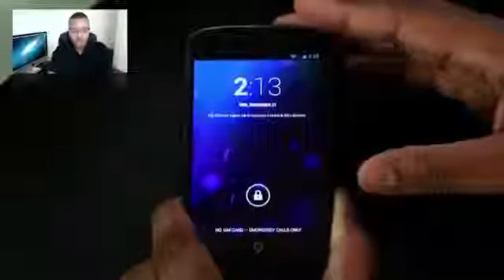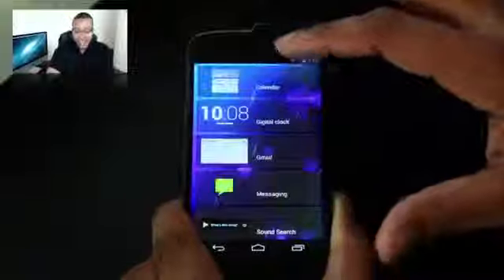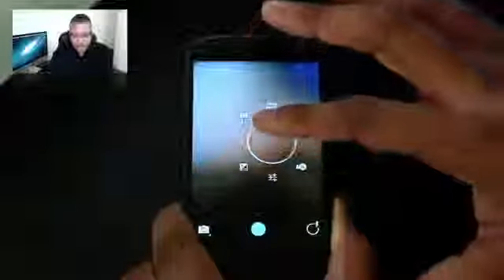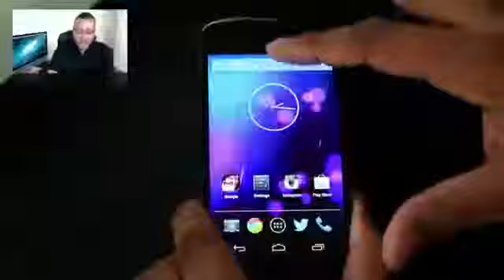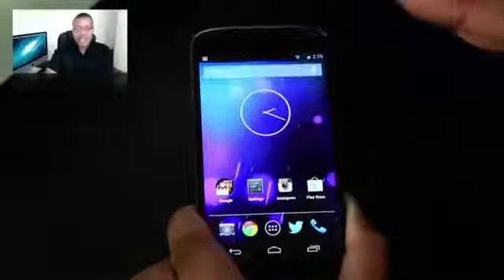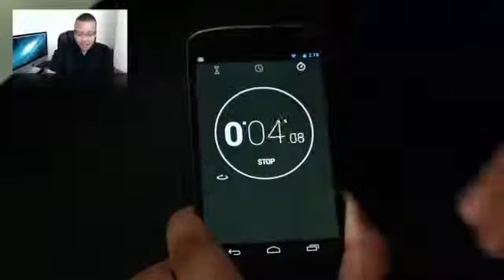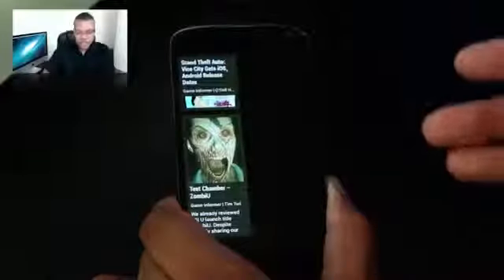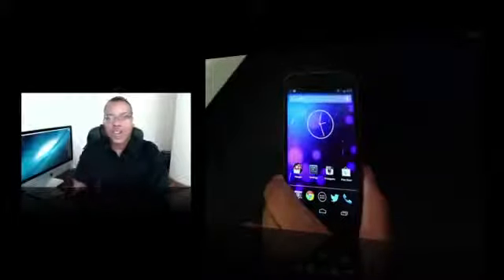Android 4.2 Jelly Bean Features.mp483